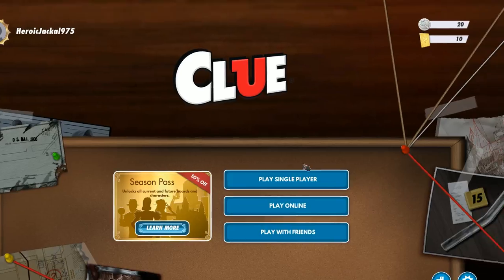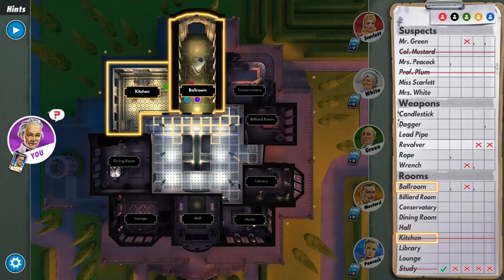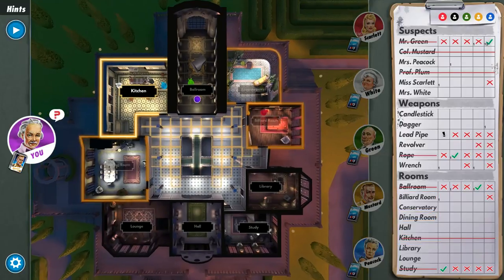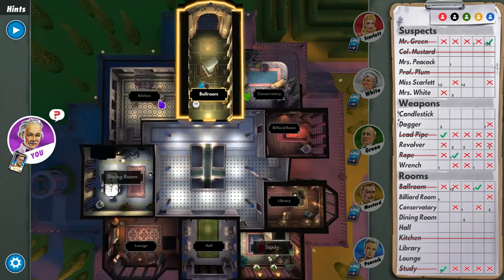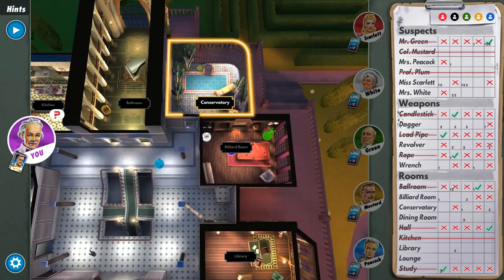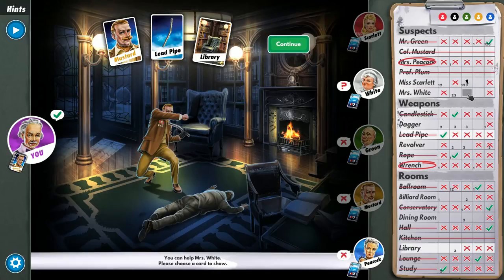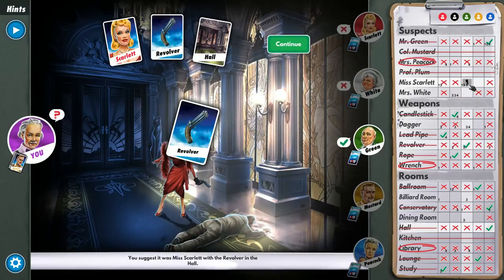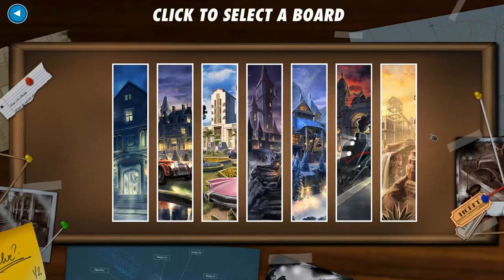DGA Plays: Clue/Cluedo - Digital - Classic! (Ep. 3 - Gameplay / Let's Play)